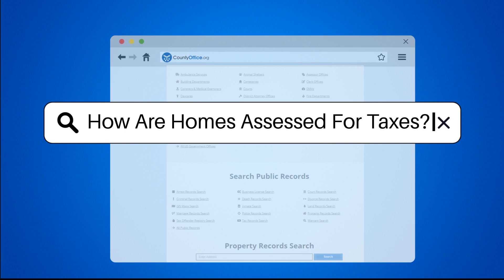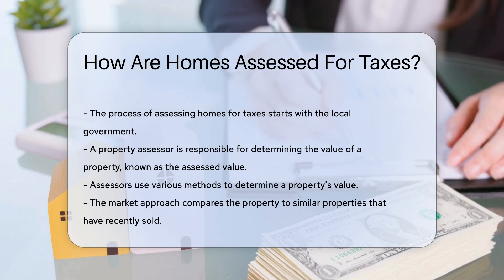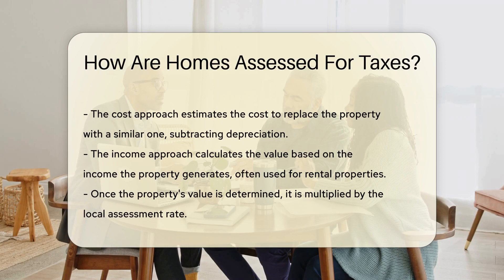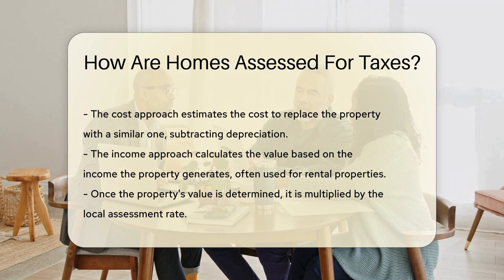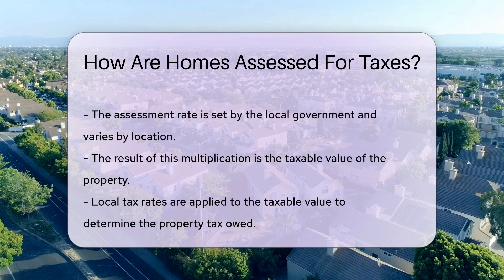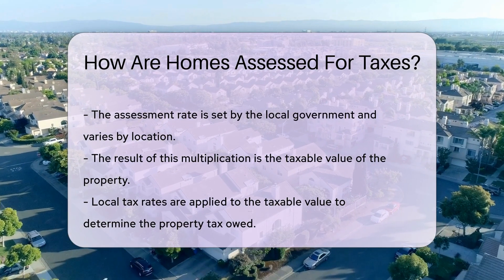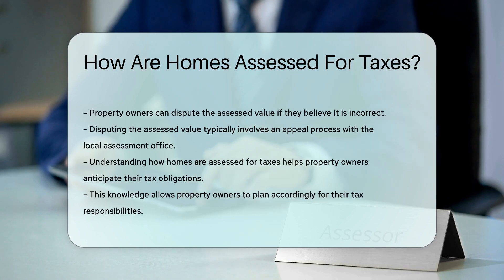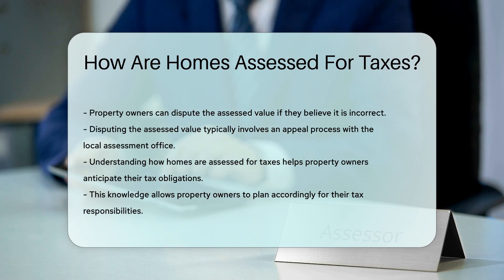How Are Homes Assessed For Taxes? - CountyOffice.org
How Are Homes Assessed For Taxes? Unlock the secrets behind how homes are assessed for taxes in our latest video! Dive into the intricate process that local governments use to determine the value of properties, known as the assessed value. Assessors employ various methods such as the market approach, cost approach, and income approach to arrive at a property's value, which is then multiplied by the local assessment rate to calculate the taxable value. Discover how property owners can dispute assessed values and navigate the appeal process with the local assessment office.

Stay informed about your tax obligations and plan ahead by understanding the assessment process.